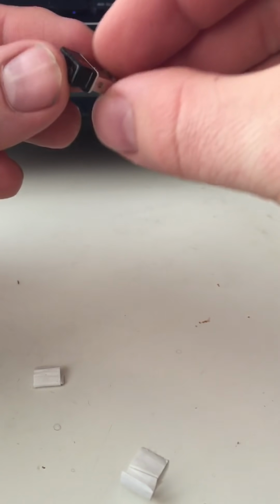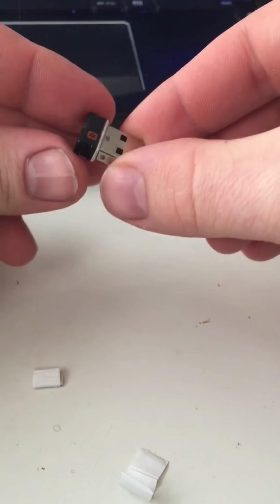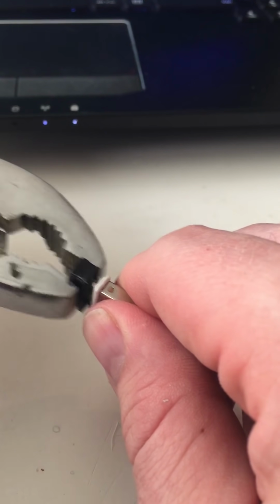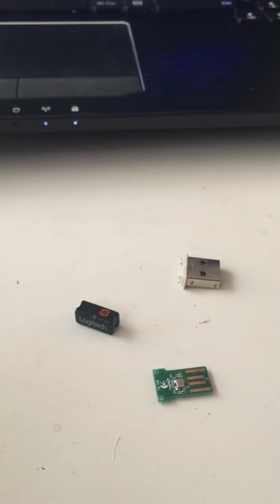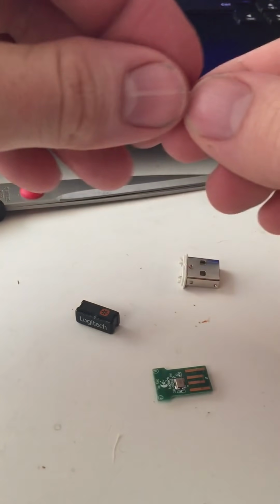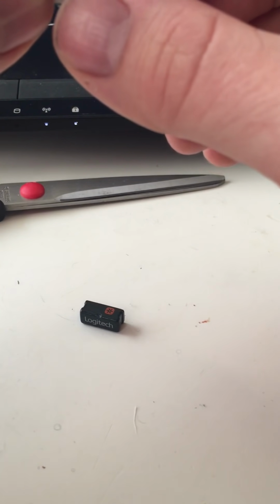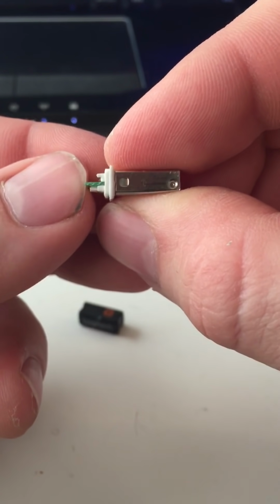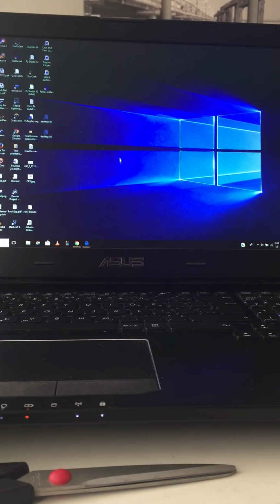Faulty Logitech Unifying USB diy easy fix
Repairing a Logitech unifying USB easy fix diy

My mouse would connect, and then intermittently cut out, or wouldn’t work at all.  Thought it could be the mouse, but this solved all of my problems!

Requires:

Paper
Pliers
Scissors
Knife/blade
Dab of glue